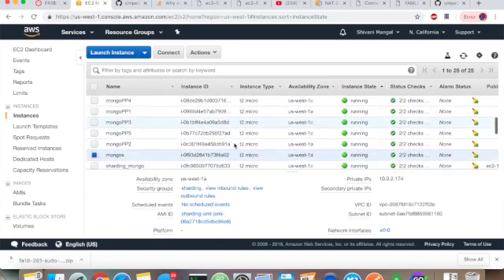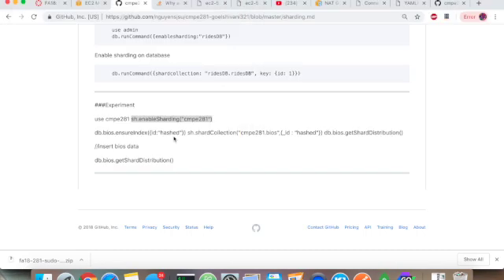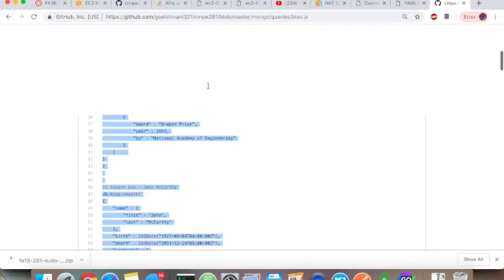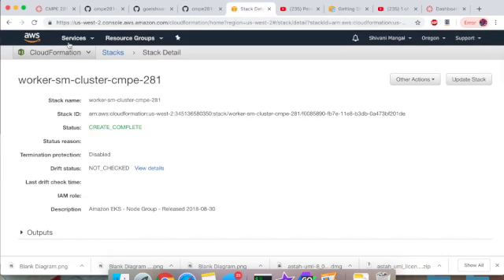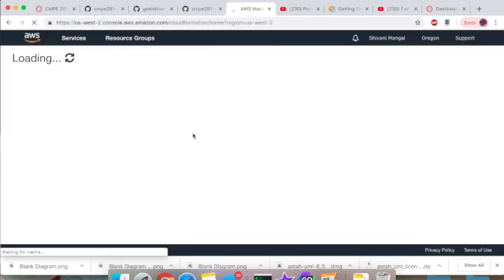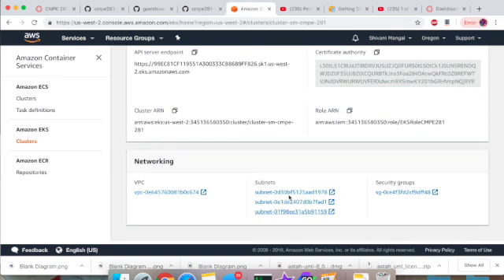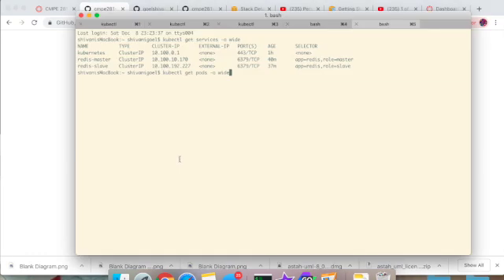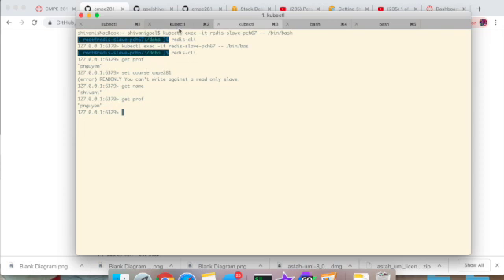CMPE 281 Personal Project - Extra Credit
This video includes demonstration of
1. Sharding on Mongo DB
2. Replication of NoSql DB using Amazon EKS